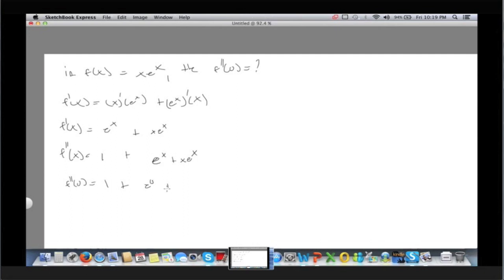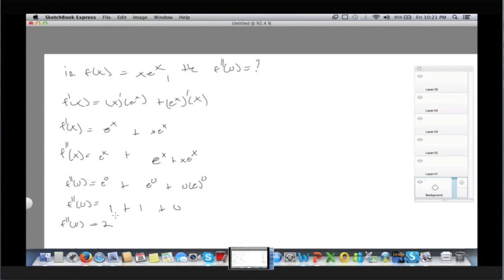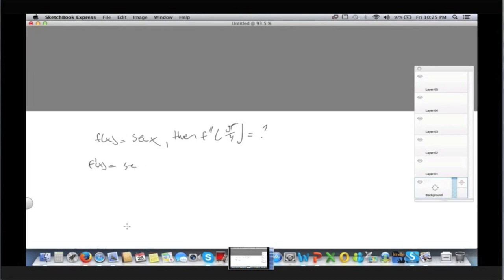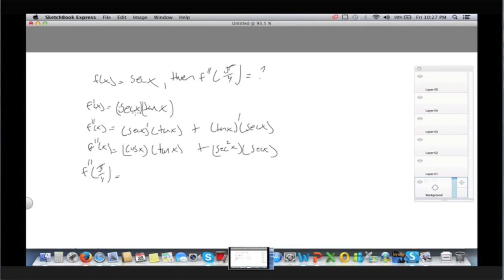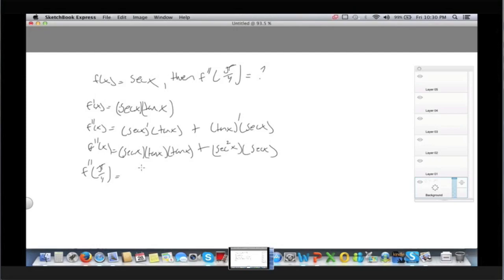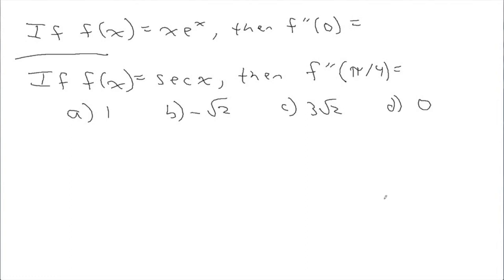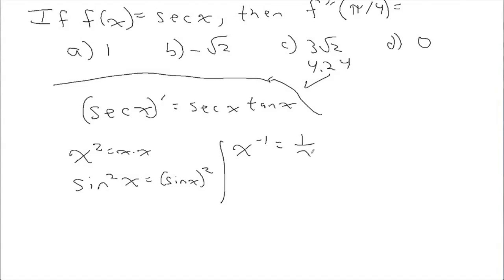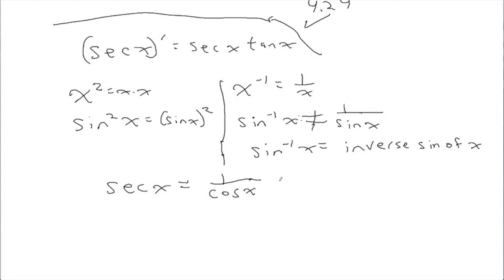Calculus: Second derivatives